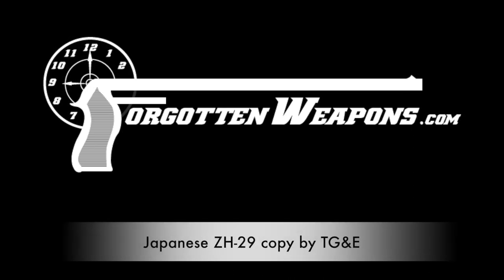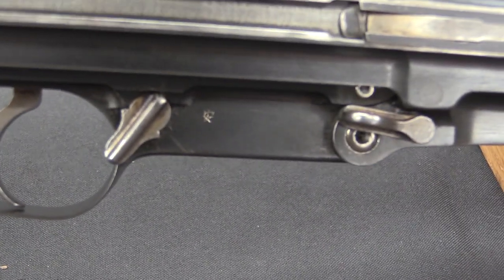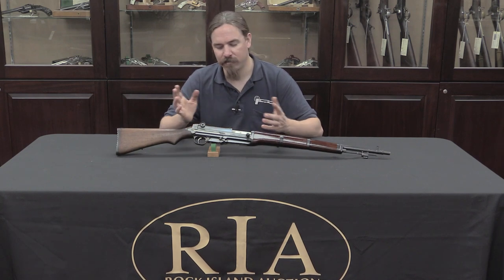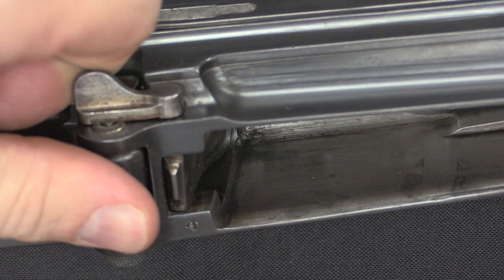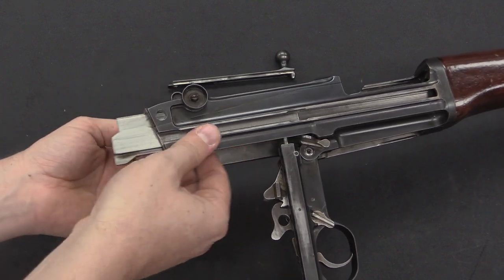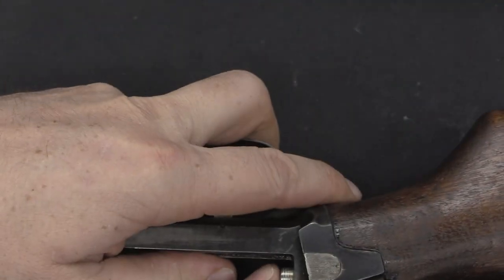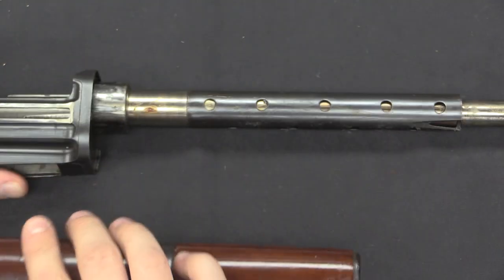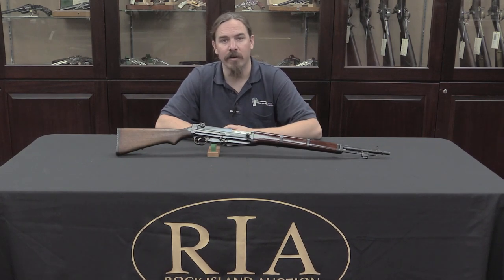Japanese ZH-29 Copy by Tokyo Gas & Electric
The Japanese military experimented with self-loading rifle designs through the 1930s, and had 4 major rifles in testing during that period. One was a new design by Kijiro Nambu, one was a Pedersen copy made by the Tokyo Army Arsenal, one was a gas operated toggle locking rifle by the Nippon Special Steel company, and the fourth was this, a ZH-29 copy made by Tokyo Gas & Electric. TG&E was a major industrial concern that made all manner of products, and they chose to copy the ZH-29 for Army rifle trials. However, it appears that while their manufacturing quality was quite good, they lacked the firearms design expertise on staff to fix the problems the rifle was found to have.

Specifically, their ZH-29 suffered from substantially inferior accuracy. It seems that no significant changes were made between the first and second major trials (1932 and 1935), and when the accuracy problems appeared unchanged in 1935, they were dropped from competition. Only a handful of these rifles were ever made, between 10 and 25.

There are a number of differences between the TG&E rifle and the original Czech ZH-29. The most significant of these is a separate non-reciprocating bolt handle on the TG&E rifle, where the Czechs fixed the handle directly to the bolt carrier body. The Japanese rifle was chambered in 6.5x50SR, of course, and used a new magazine not compatible with the Czech type. The trigger group was also redesigned somewhat, although not in a fundamental way.